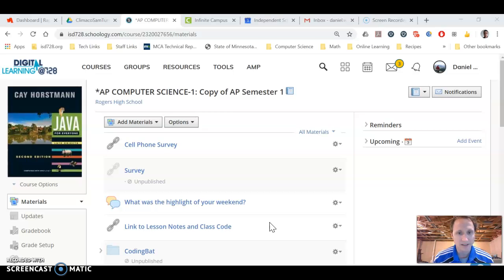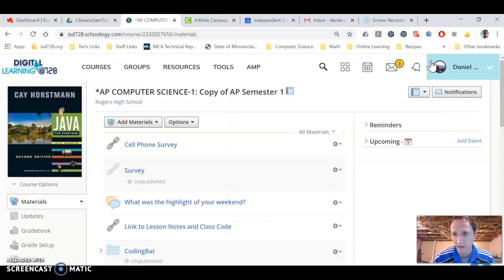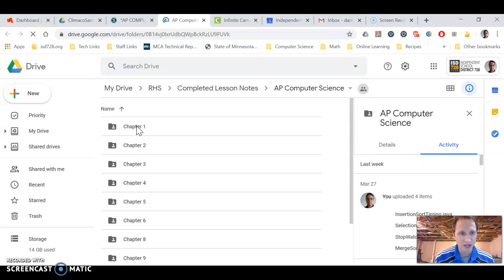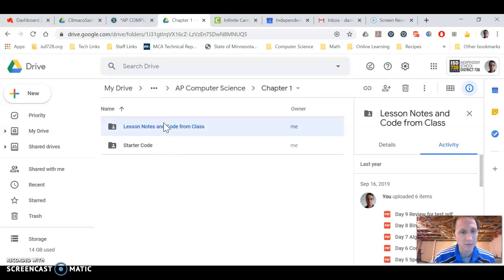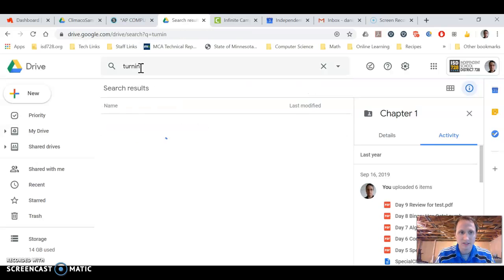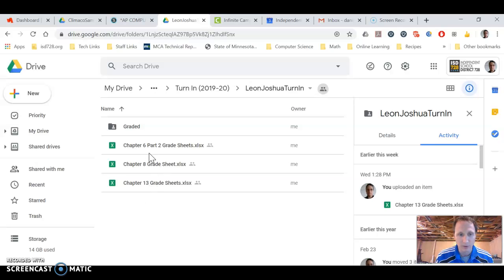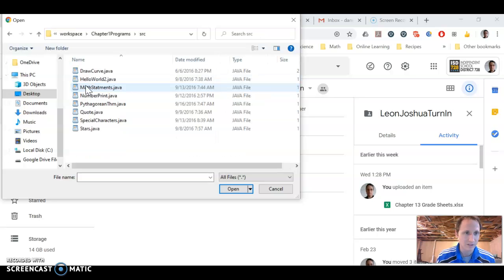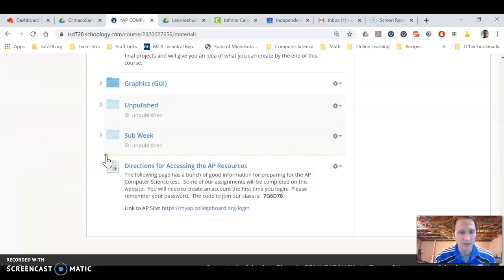Navigating the AP Computer Science Schoology Page